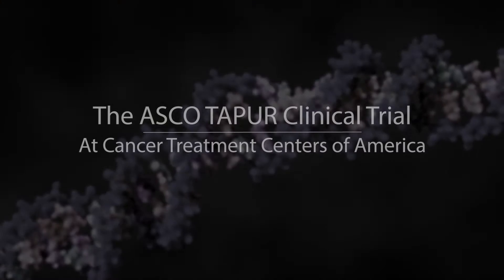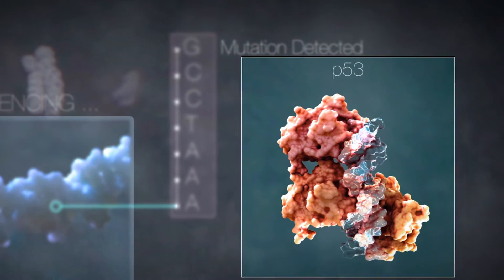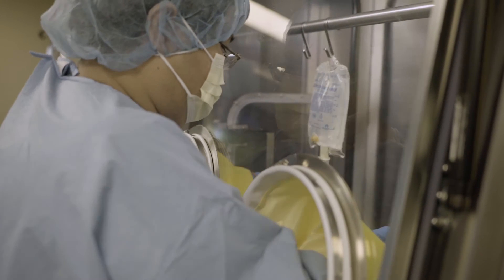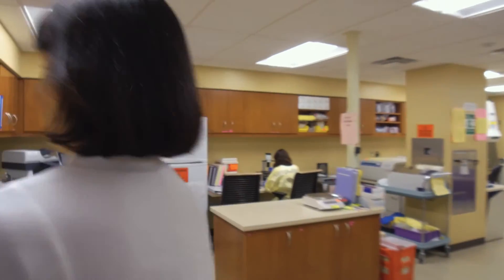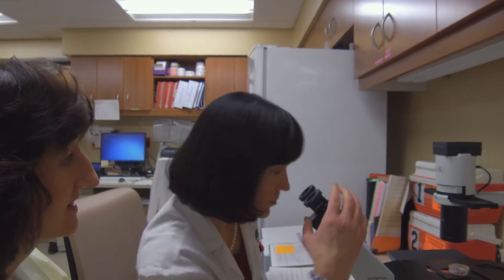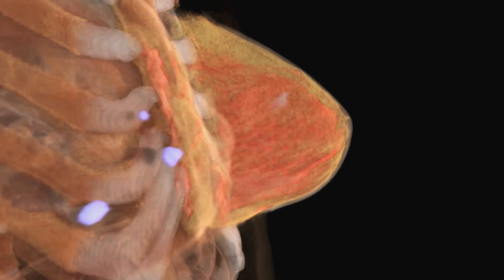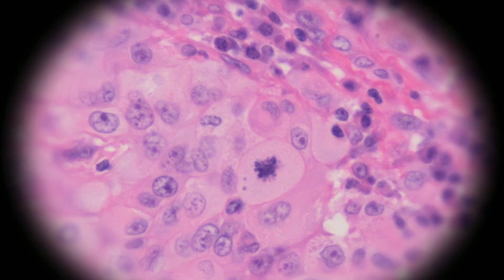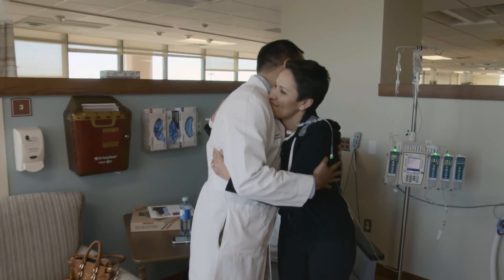TAPUR trial targets cancers with treatments outside of FDA-approved indications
The Targeted Agent and Profiling Utilization Registry (TAPUR) study is offered to qualifying cancer patients whose genomic tests revealed their tumors have a mutation that may be treated with drugs approved for other cancers and offered as part of the trial. This clinical trial is designed to improve our understanding of how commercially available drugs perform on a broader range of cancers, by matching the drugs to genomic mutations the therapies are designed to treat. Watch this video to learn more about this clinical trial, which is being spearheaded by the American Society of Clinical Oncology and offered to qualifying patients at all five Cancer Treatment Centers of America® (CTCA) hospitals.

Chapters:
00:00 How does TAPUR work?
00:48 What is the TAPUR trial?
1:23 How might TAPUR benefit cancer patients?
3:19 What makes TAPUR different?